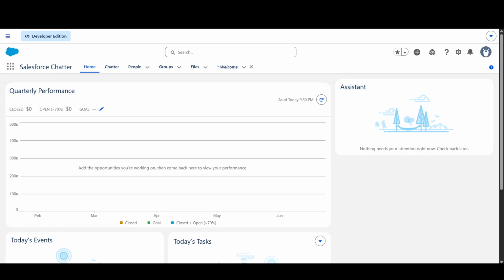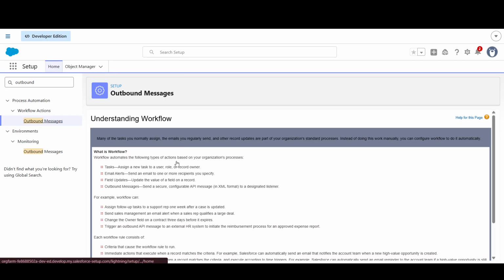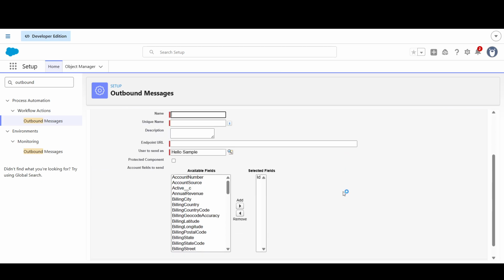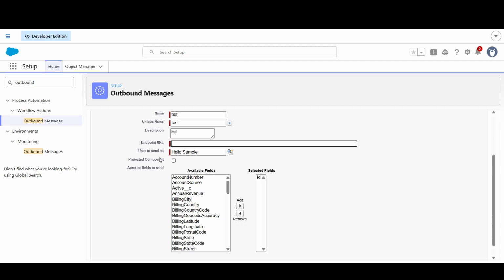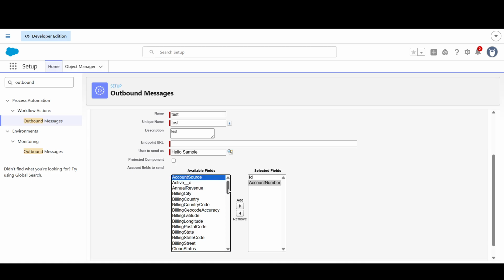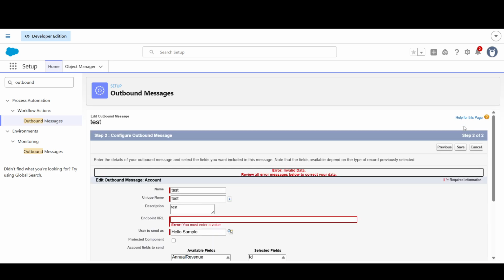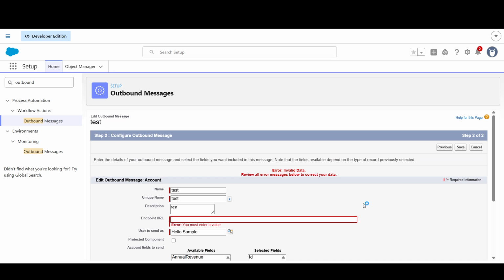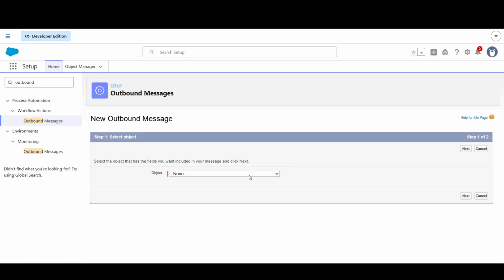How to Trigger Salesforce Outbound Message [QUICK GUIDE]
Learn how to trigger salesforce outbound message with this step-by-step tutorial.